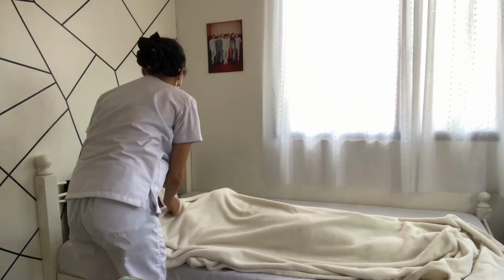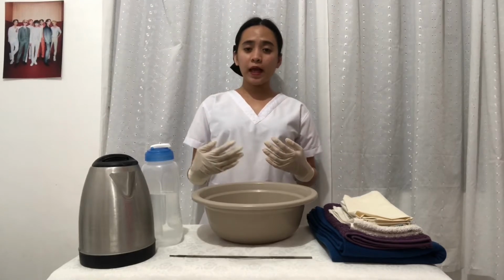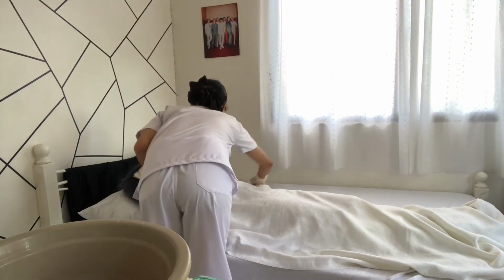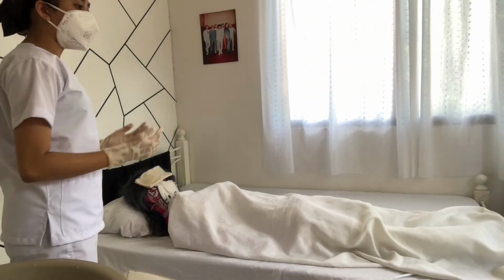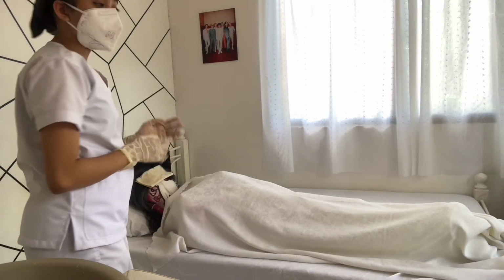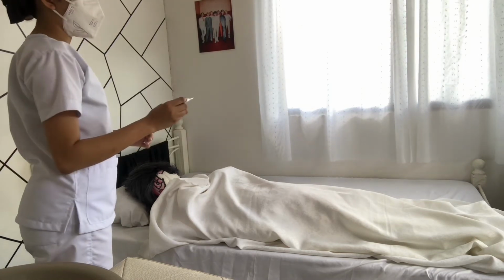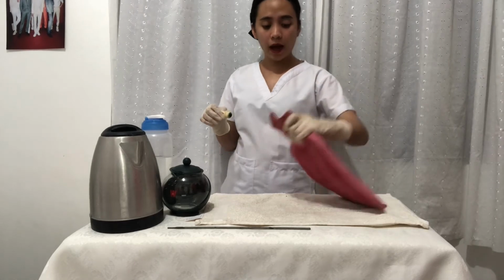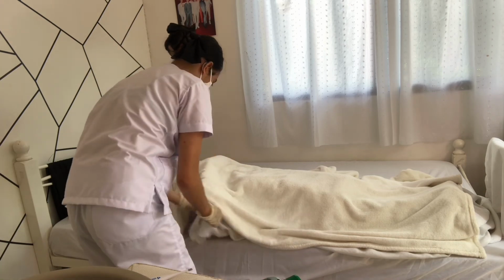Tepid Sponge Bath (with hot bag)- Return Demonstration